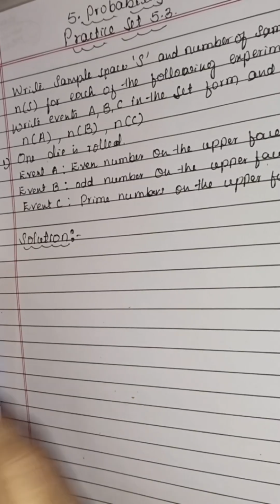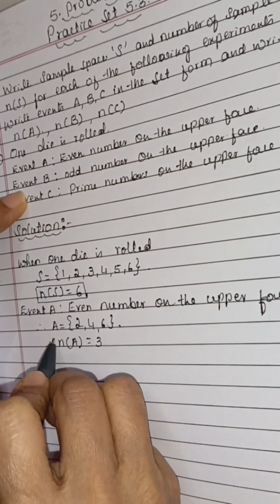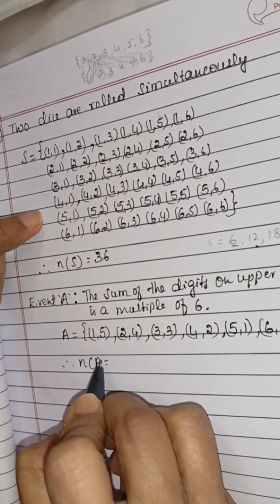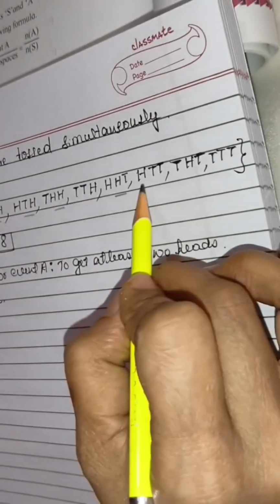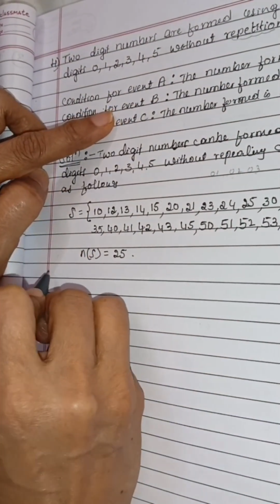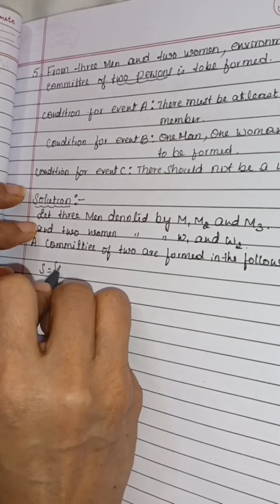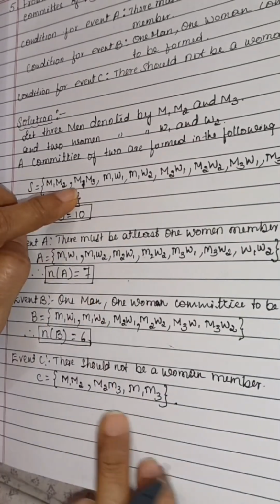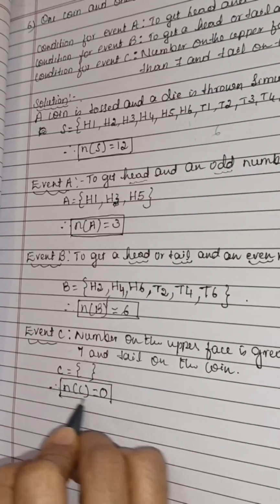10th SSC ALGEBRA. PRACTICE SET - 5.3. Cha. No. - 5. PROBABILITY.